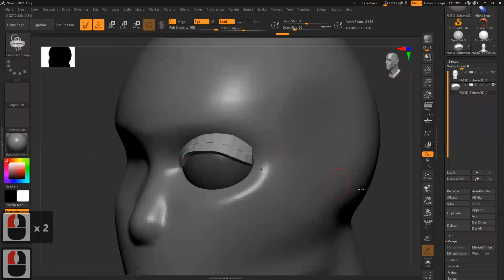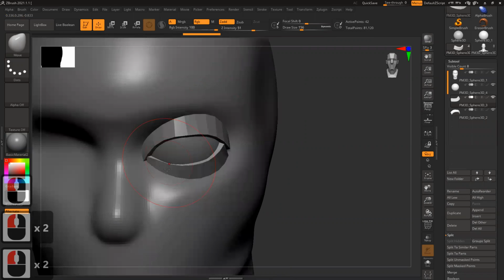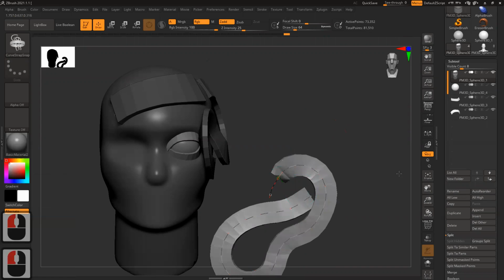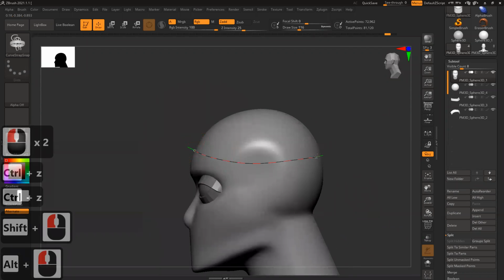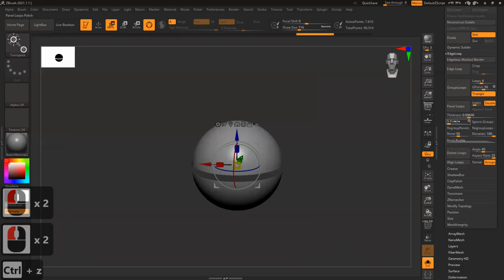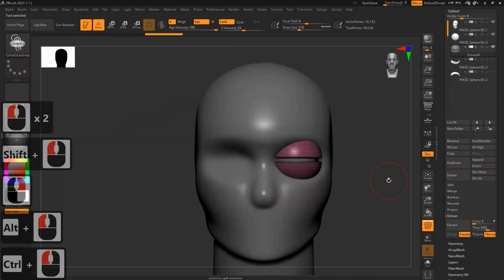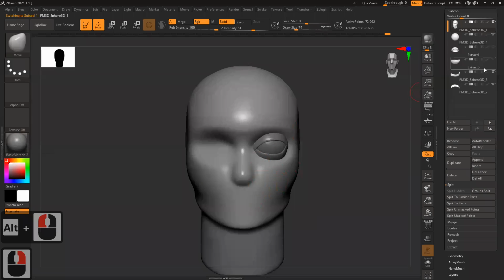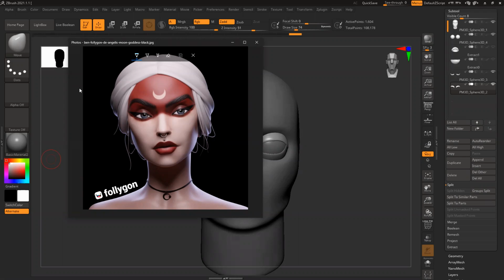2020 11 09 11 40 34 BFA171 OM 73840257355